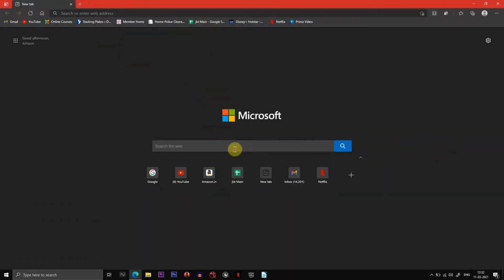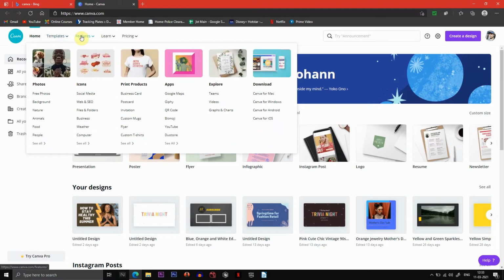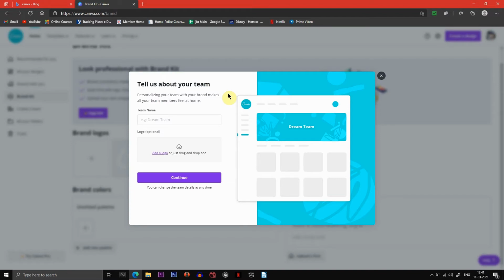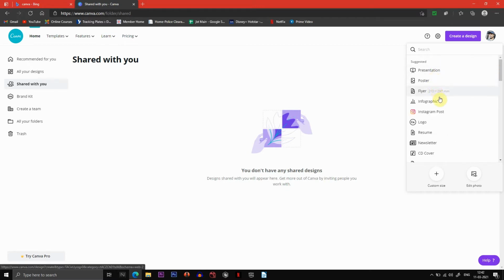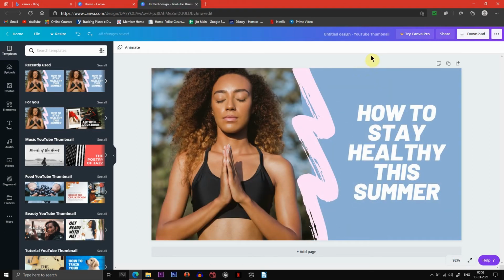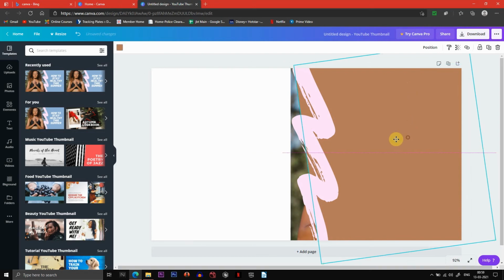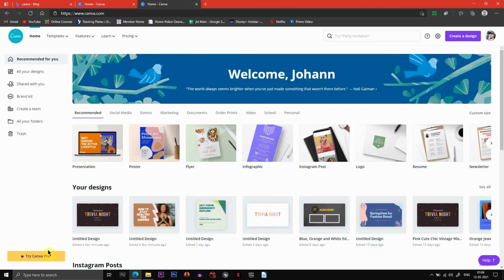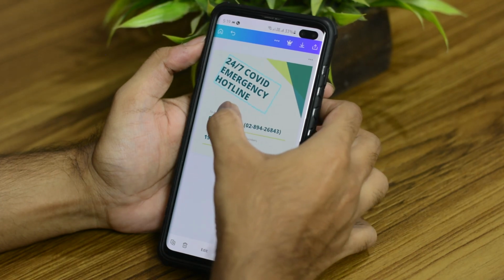Create Free Youtube Thumbnails, Intro, Logos, Presentations, Free templates, Free Stock Images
Canva is an online website and also an app where you can create free designs for which thousands of templates are available. You can create presentations to logos to brochures and also Youtube related content like Thumbnails, Display ad, intros or even channel art.